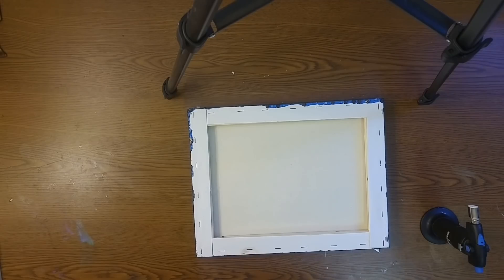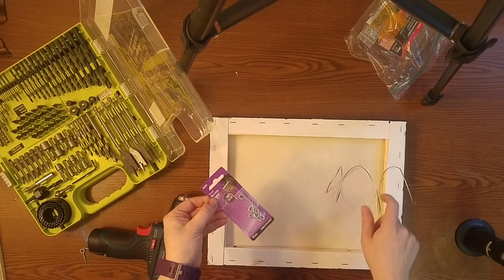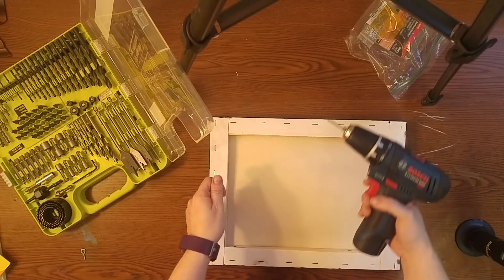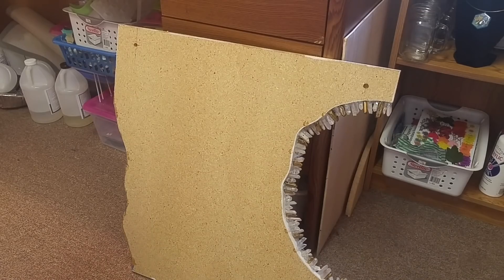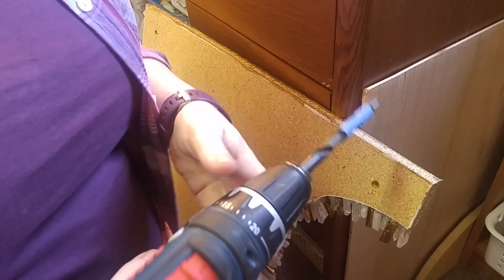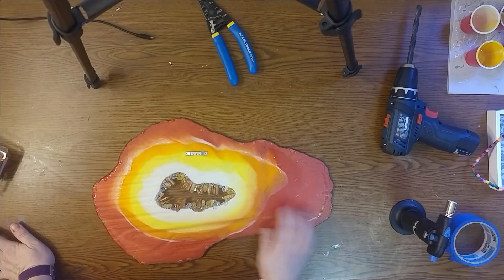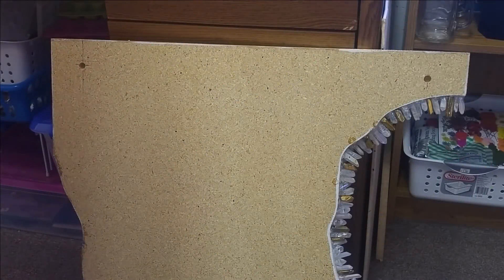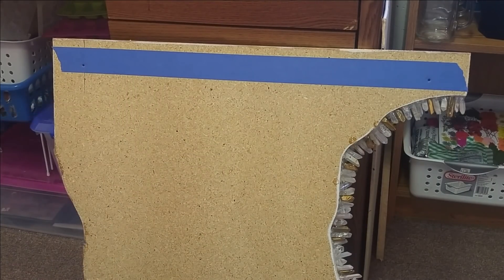How To Finish The Back And Hang Your Resin Art!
Hi Everyone! Many of you have asked me how I finish the back of my resin pieces and how I hang them and my poll requested it on my Patreon page as well. I hope this video helps you out!

Materials used and where to find them:

-Drill bit set
-Painters tape
-Painting wire
-Screw eyes
-Screws with anchors
-Sawtooth hangers
-Wire cutters

I have included some items in value packs to get more for your money and have also created my list exclusively from internet resources to give international viewers the opportunity to use the same products. It helps me purchase my own resin to continue to share my videos with you! But I encourage you to shop wherever will save you the most money where you are. Thank you!